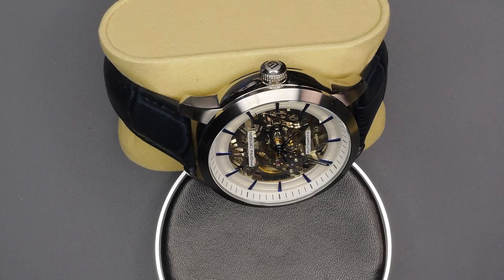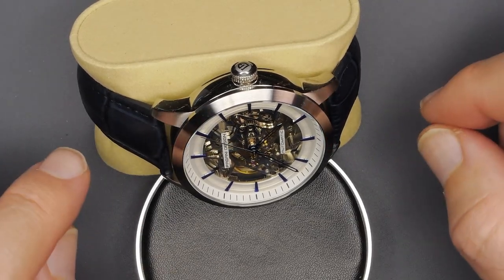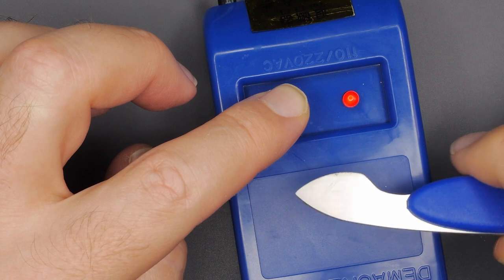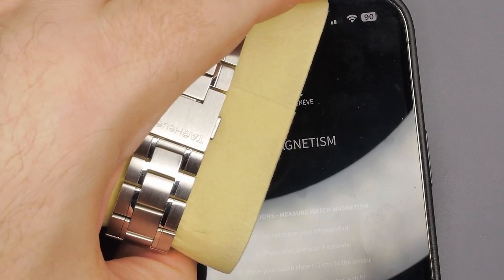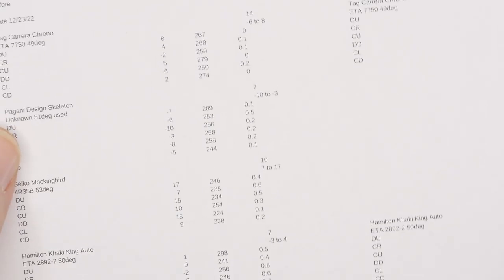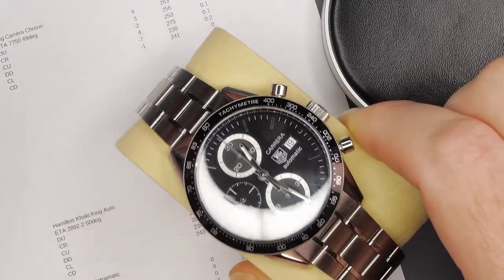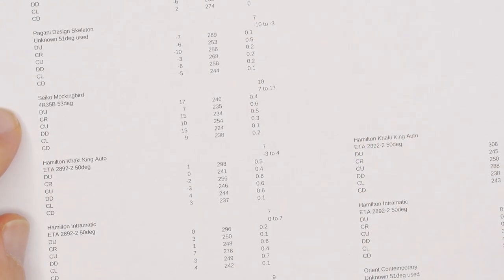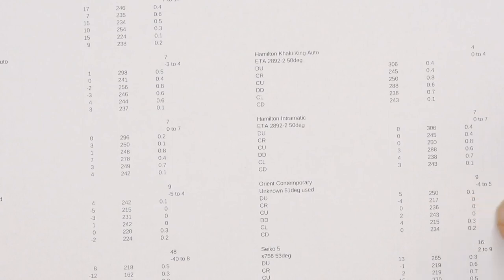What Is The Effect Of Magnetism On A Watch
I've always heard to keep magnets away from your mechanical watch, but have always been curious as to exactly why.  What happens?  Is it just something you notice on a test or in the real world where it counts?  Does it damage anything?  Well I have several watches here with a magnetic charge so this was the perfect time to test and see!